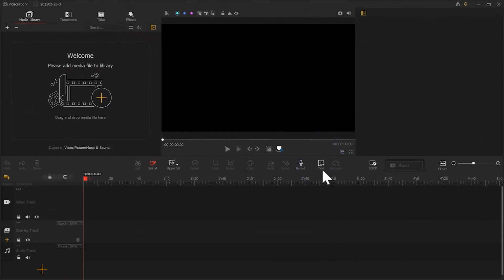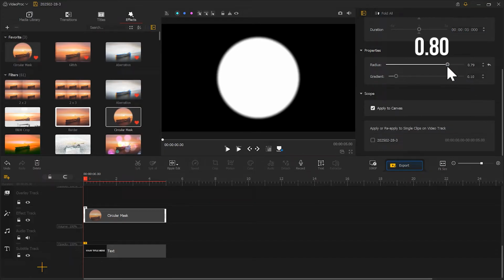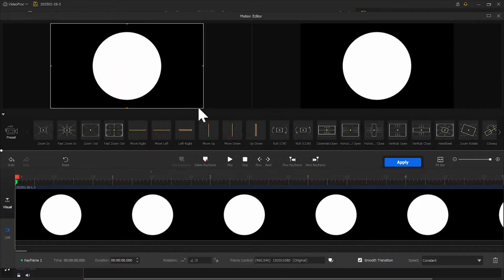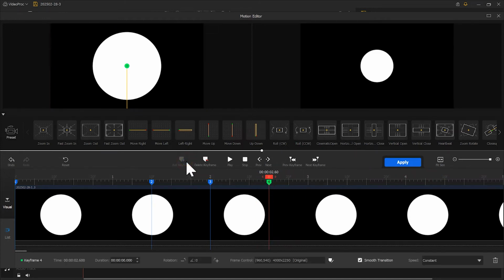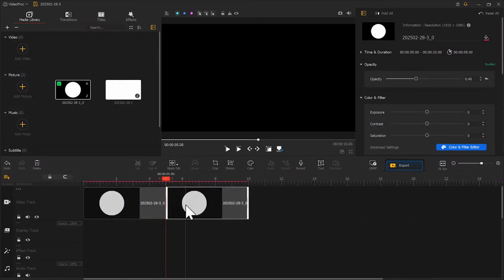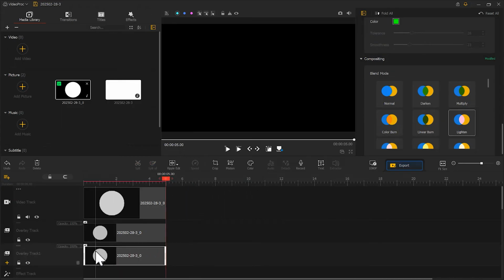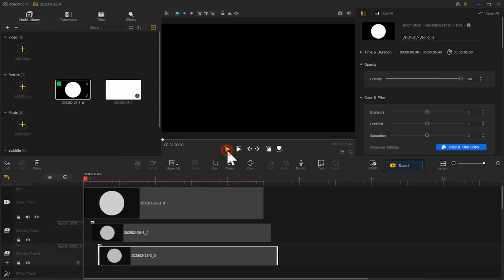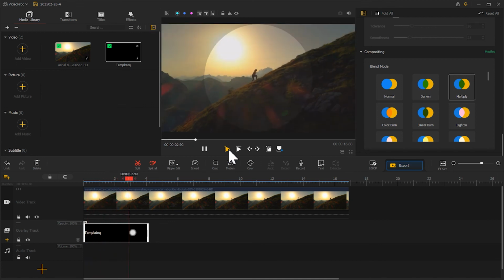Dynamic Circle Opening Effect: Create This Stunning Intro NOW!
Hello everyone.
Welcome to the channel! In this comprehensive tutorial, we'll show you how to create a captivating circle opening effect using VPV. This effect is perfect for adding a modern and dynamic touch to your video intros.
We'll guide you through the entire process, from creating the initial circle elements and mastering keyframe animations to blending modes and exporting your final template. You'll learn how to layer and animate circles to create a smooth and engaging reveal.

Timestamp:
00:00 Intro
00:35 Dynamic Circle Opening Effect Tutorial